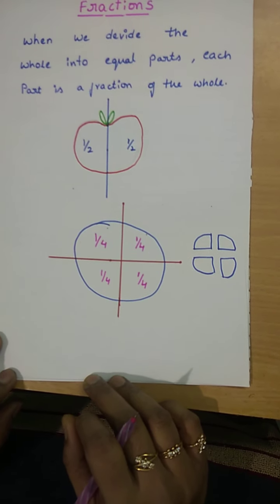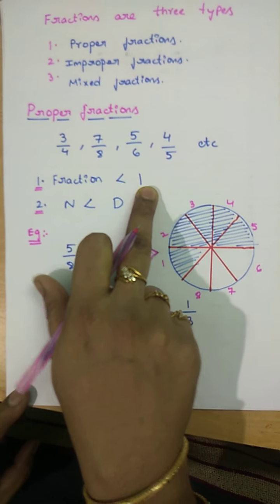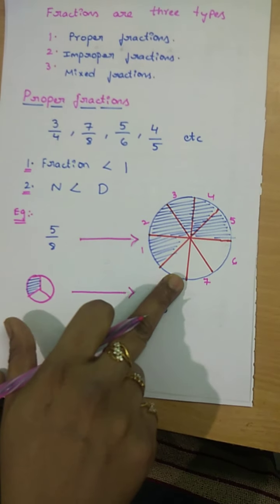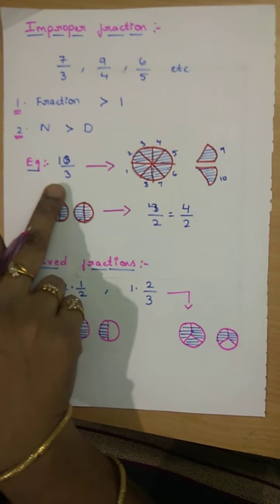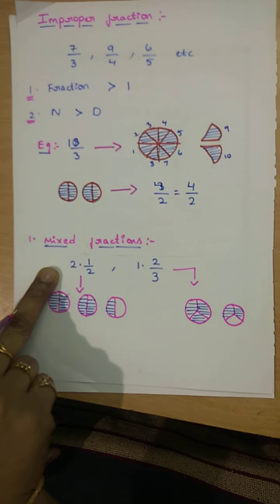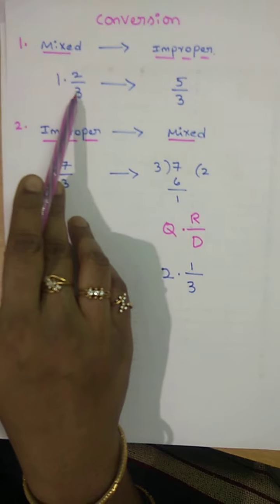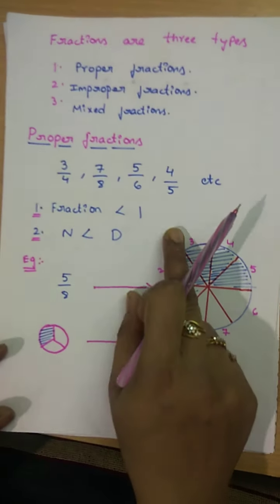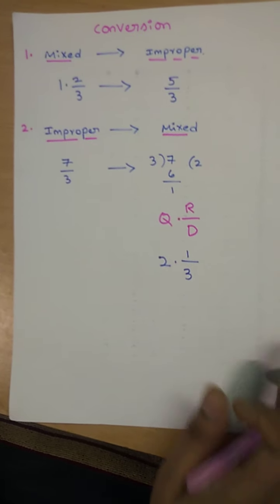#001 Maths-Fractions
I am Maheswari. Completed M.Sc., Statistics.Teaching about Mathematics & Statistics. These videos are useful for all statistics and maths students.